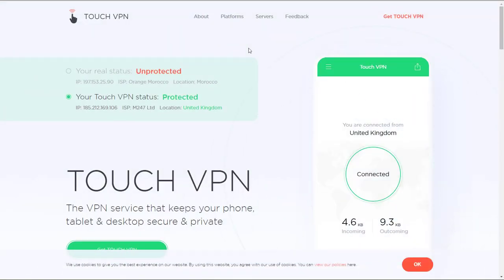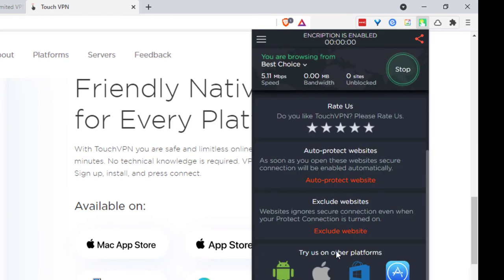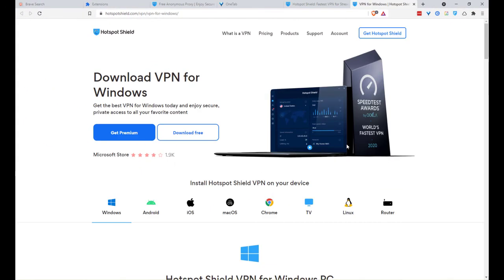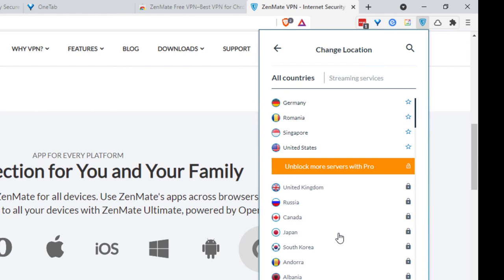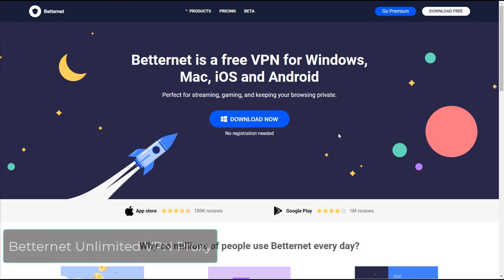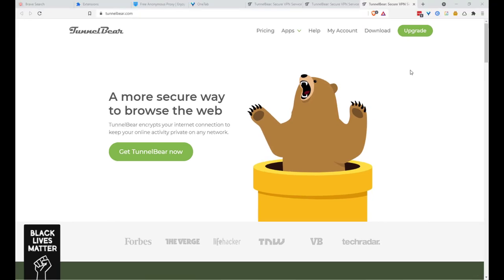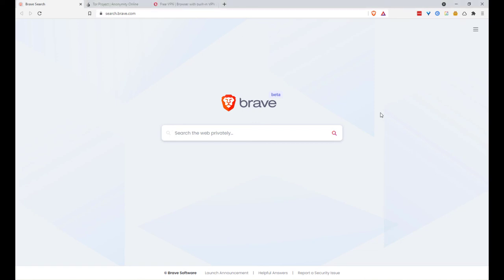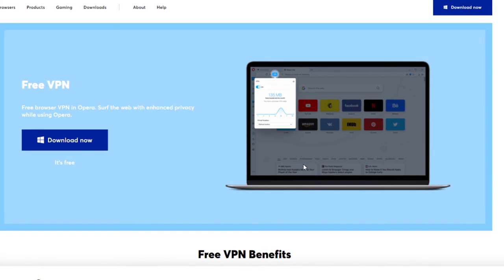5 Free VPN Extensions for Google Chrome 2023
5 Free VPN Extensions for Google Chrome 2023, here are some of the best Unlimited VPN extensions for Chrome users. To hide your IP while browsing the web.

A great thing about google chrome is the web store with a huge library of useful extensions to enhance your browsing experience.
And today we will focus on privacy protection add-ons, more specifically VPN extension for Chrome that you can use for free.
These are some of the best best free VPN extensions for google chrome users.

And you can start using any one of them for free, with some great alternatives that offer unlimited VPN services like Opera browser, tor, and Brave.,

5 Free VPN Extension for Google Chrome
Touch VPN

🌟Best Browser Extensions 🌟

In this section, you will find the best browser extensions that should be on your web browser.
most useful extensions for Chrome, firefox, edge, opera, Vivaldi, brave, and all other popular browsers out there.